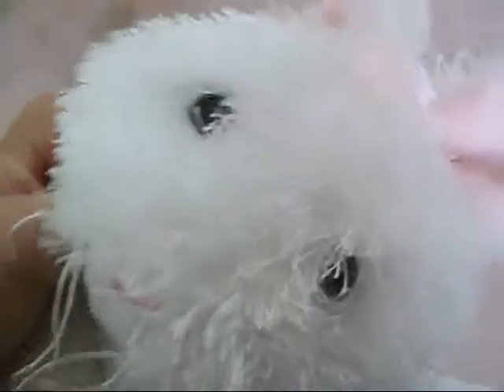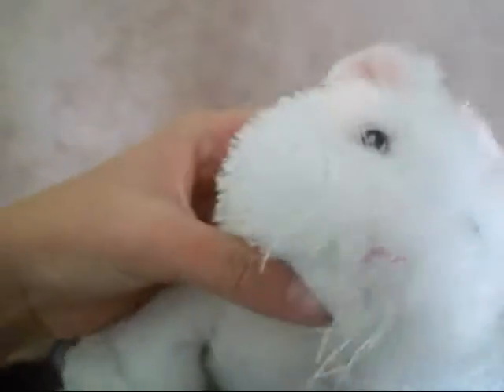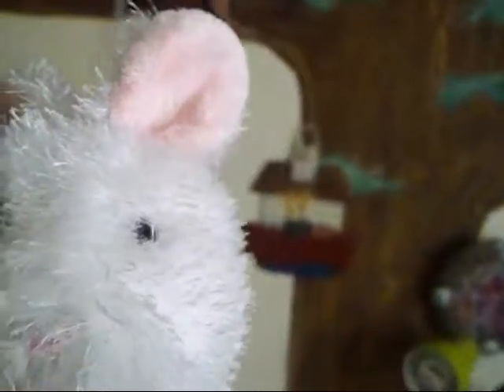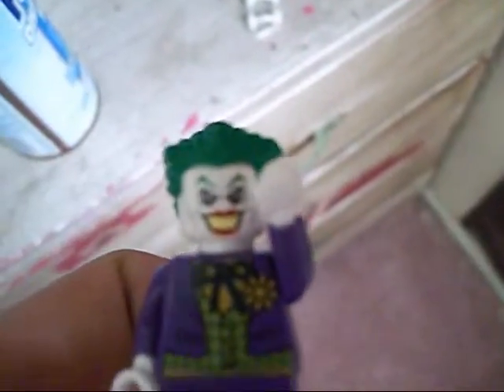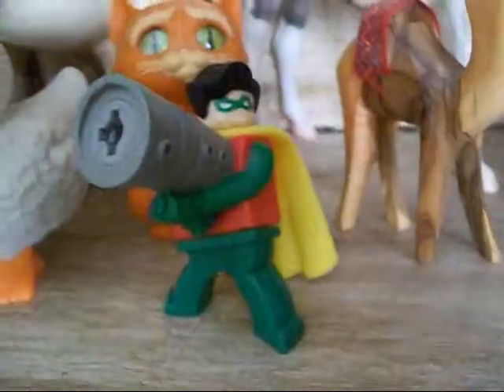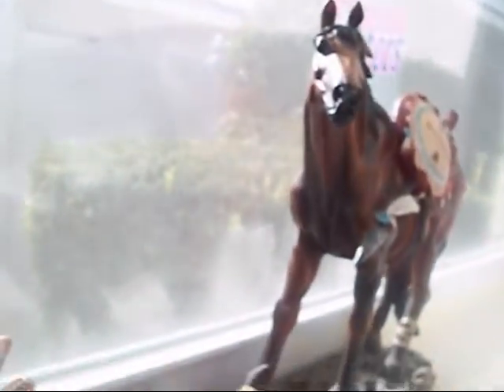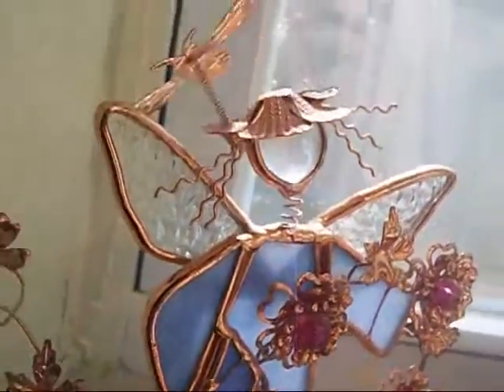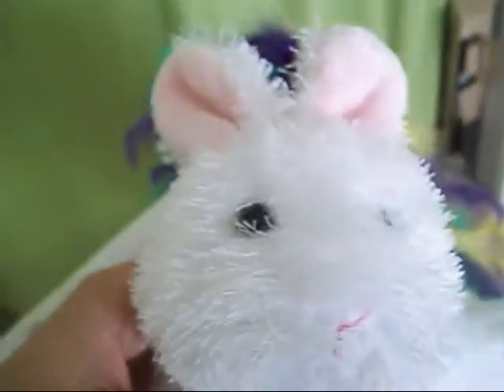room tour ^-^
yupp!
here it is lol